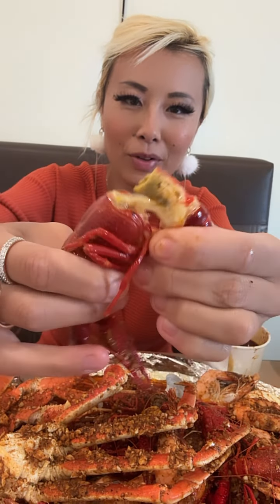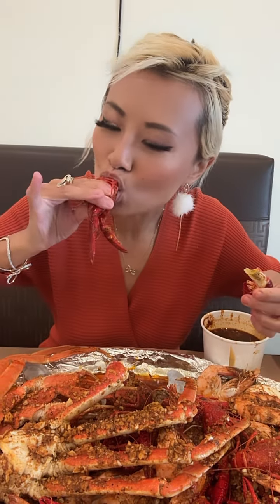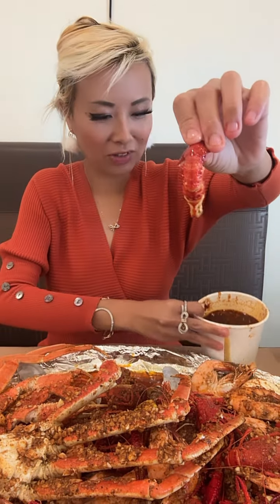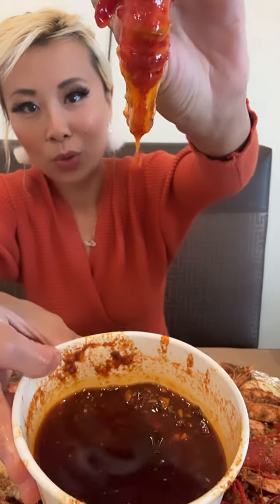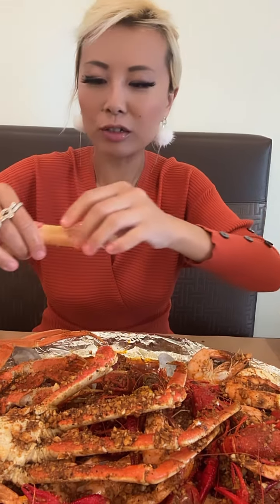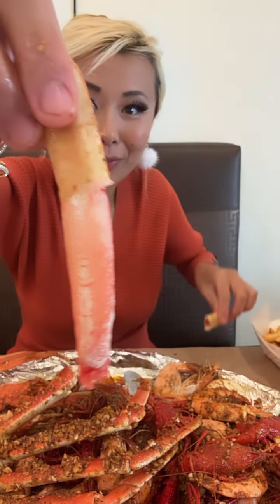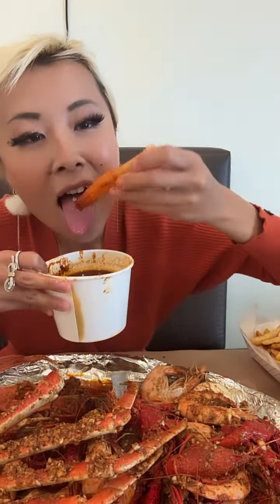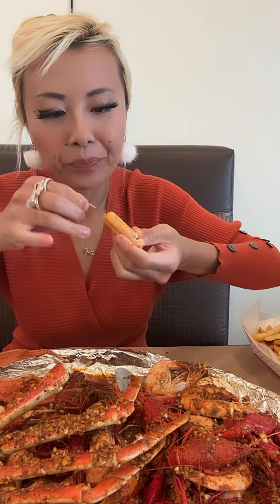Crawfish at bubbas Crab in Rowland Heights